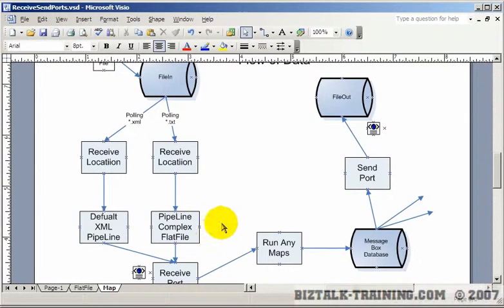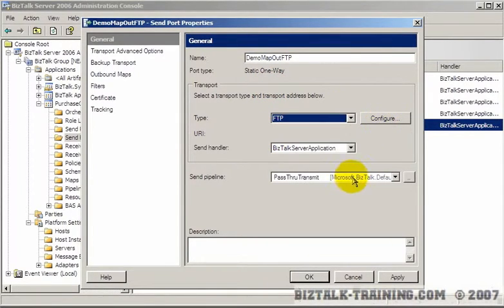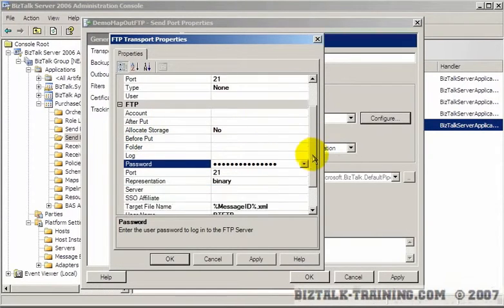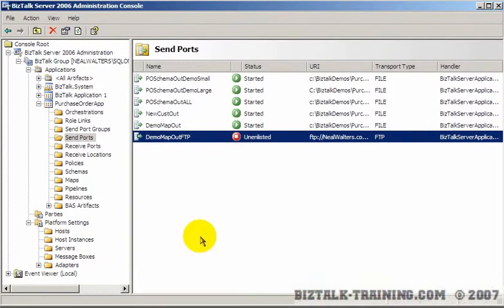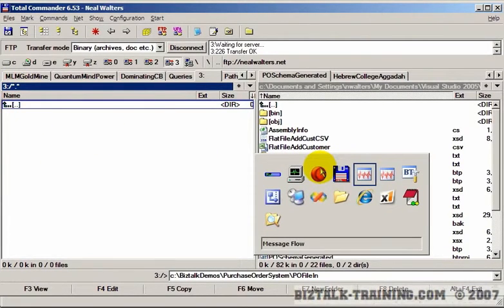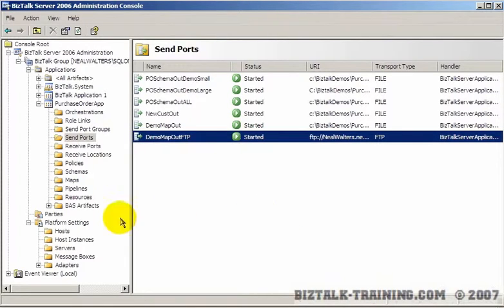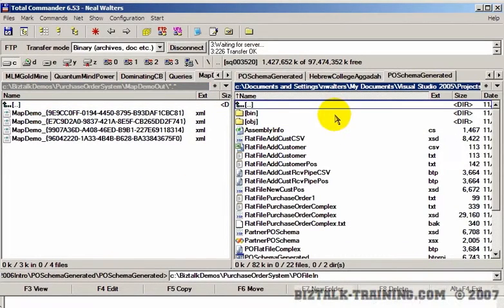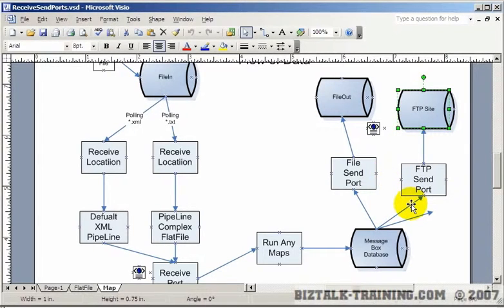BizTalk 2006/R2 - 06-01 Two Subscribers, Adding an FTP Send Port